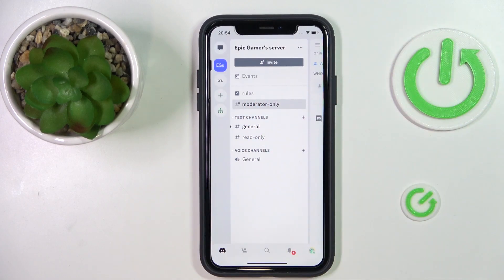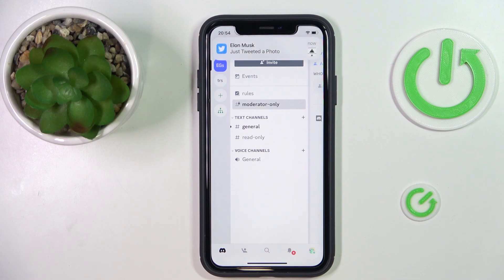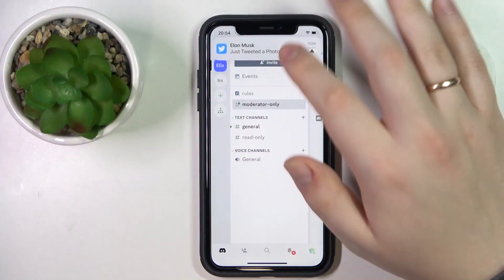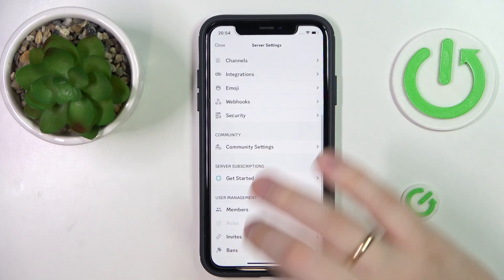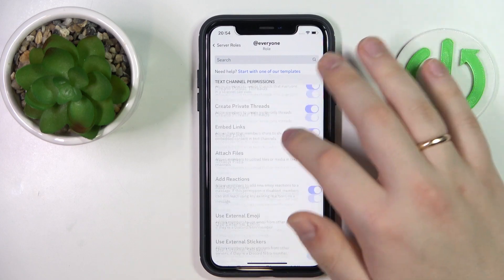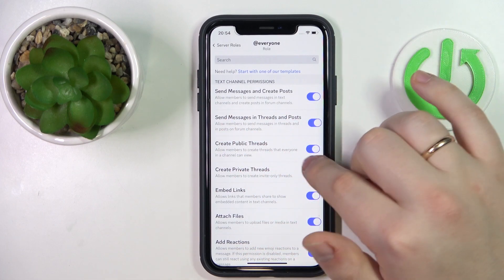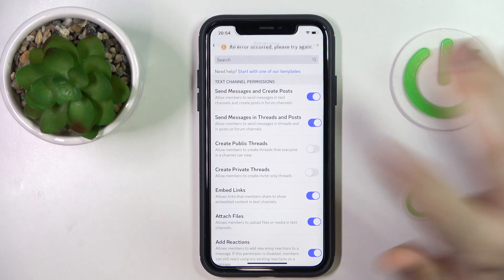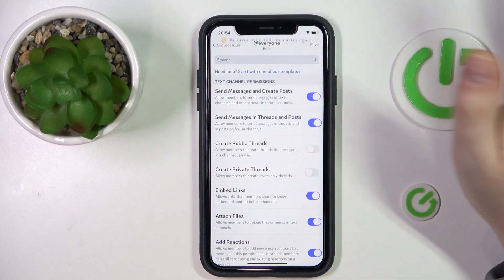How to Disable Threads in Discord - How to Forbid Threads on a Discord Server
This detailed step by step video guide was brought to you with the goal of demonstrating how you can disallow message threads on your Discord server and channel or the server you have enough rights at. Thereby, if you would like to find out how it is possible to turn off threads on Discord, on a mobile app even, we are humbly encouraging you to view this video.

How to turn off Discord server threads on a mobile app? How to forbid threads on Discord on a mobile phone? How to prevent threads on a Discord server? How to disallow message threads on a Discord channel on a mobile app?